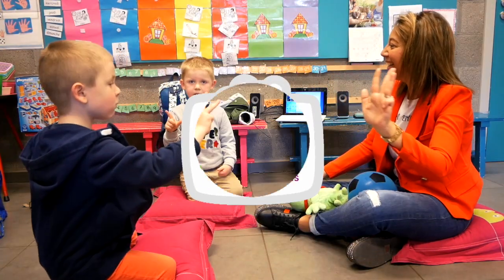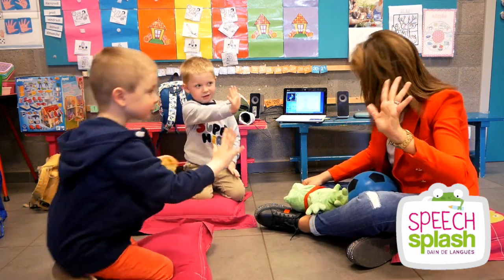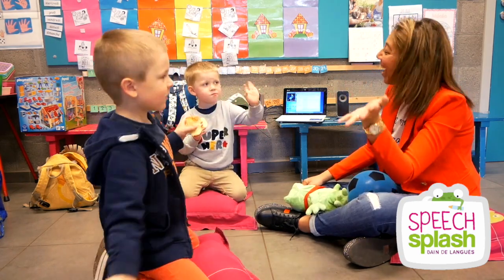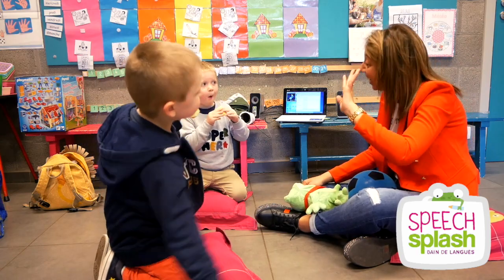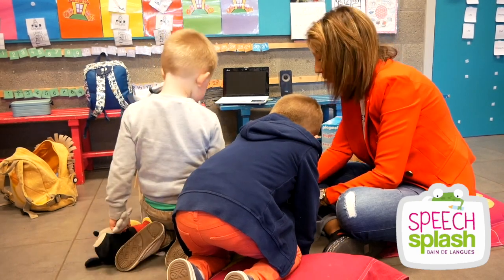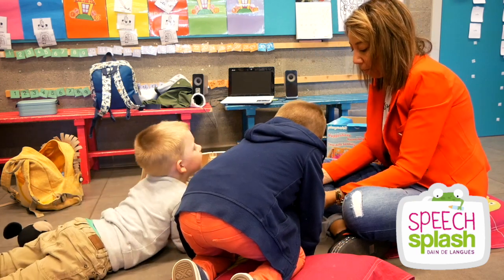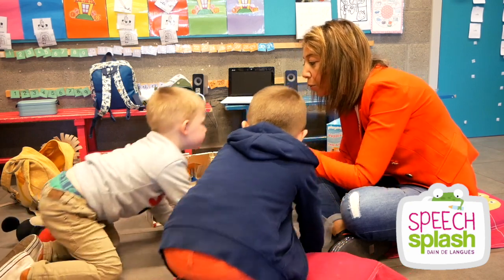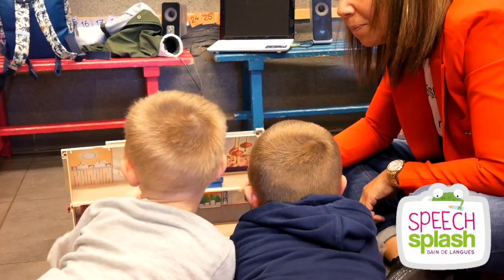Atelier SPEECH SPLASH pour enfants de 2,5 à 6 ans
Thème : la maison
Animatrice : Fouzia